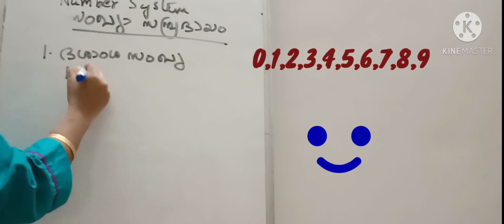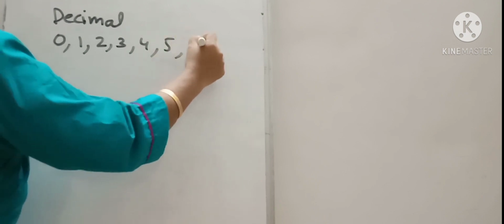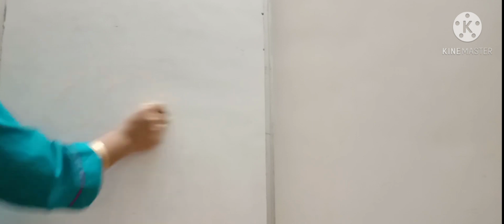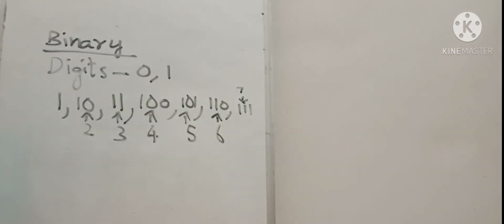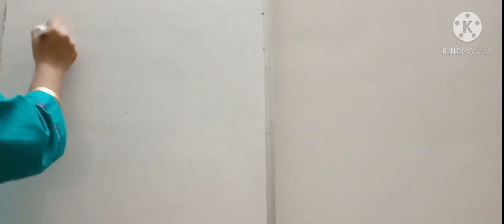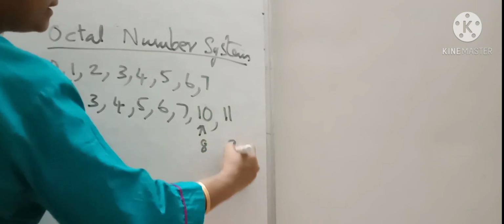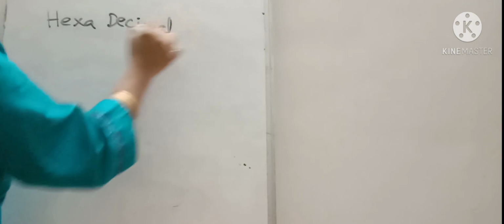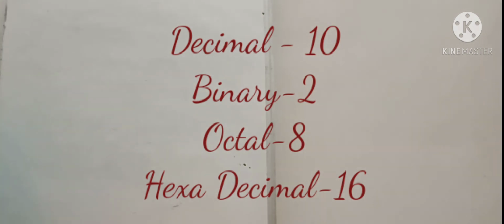Number system Plus 1 Chapter 1 Fundamentals of Computer